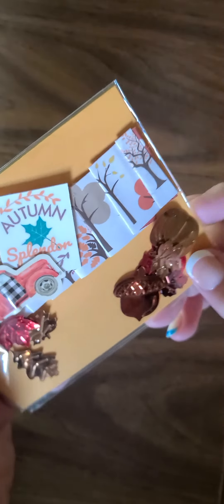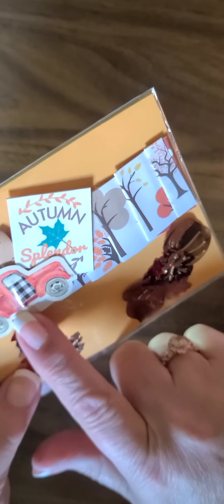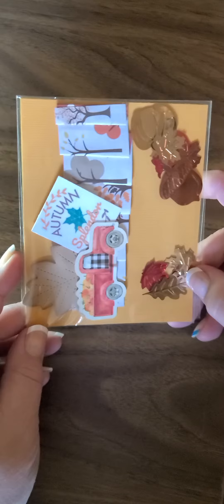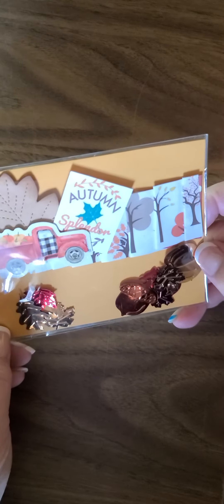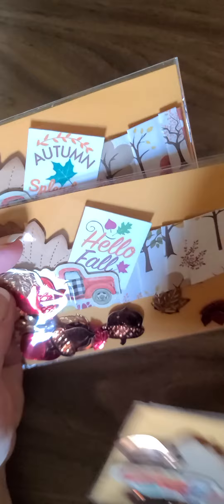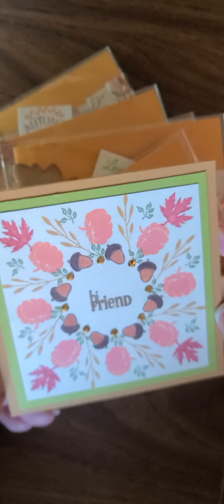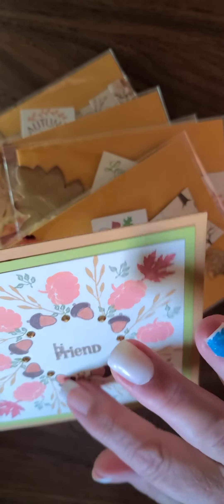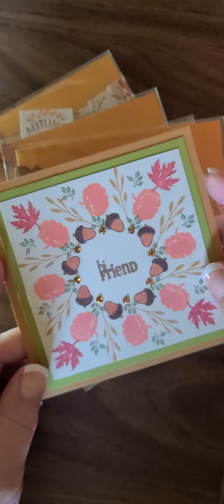August swap entry